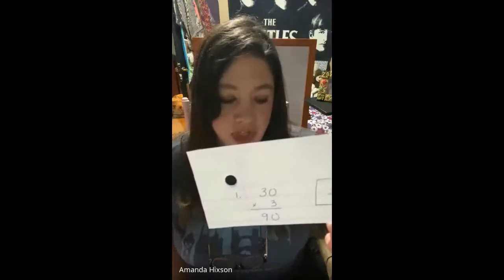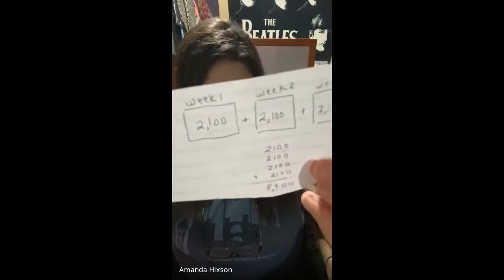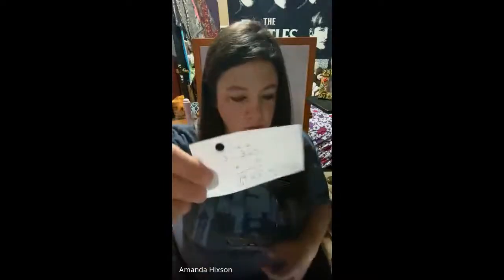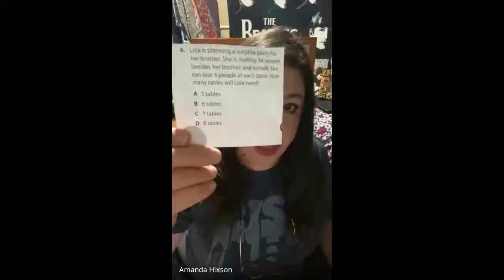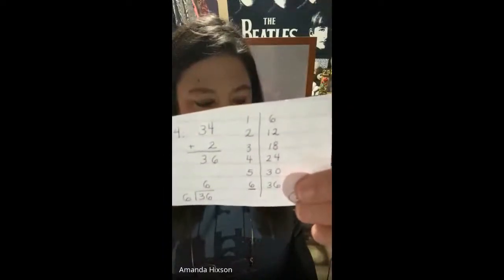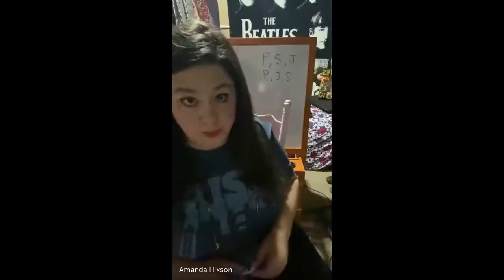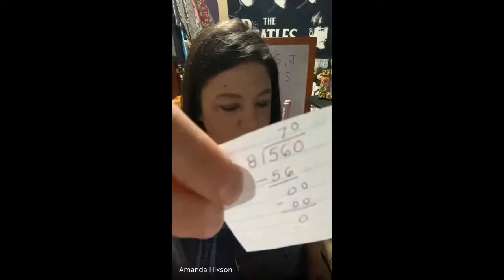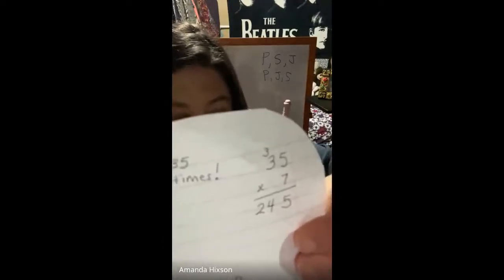Math Meet April 28